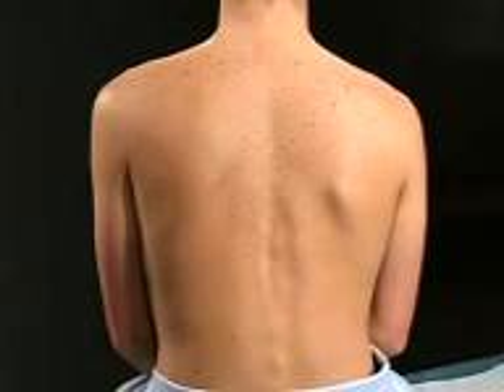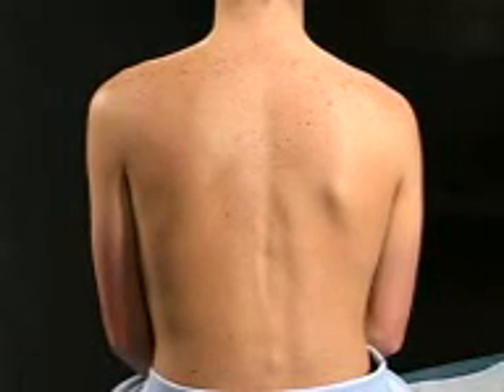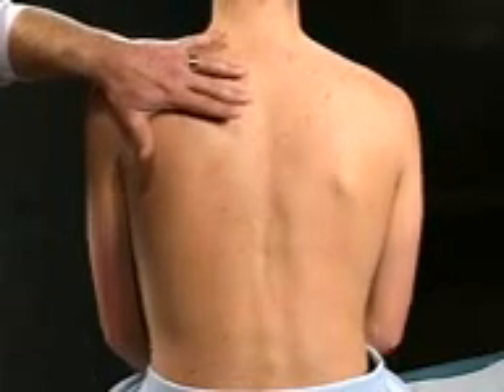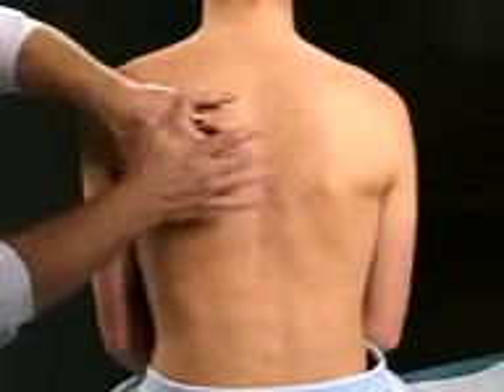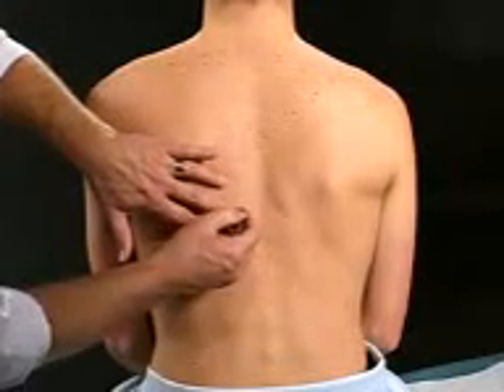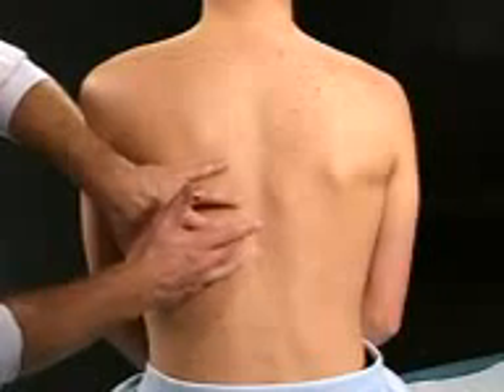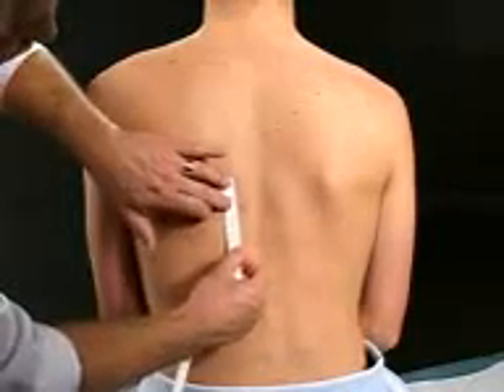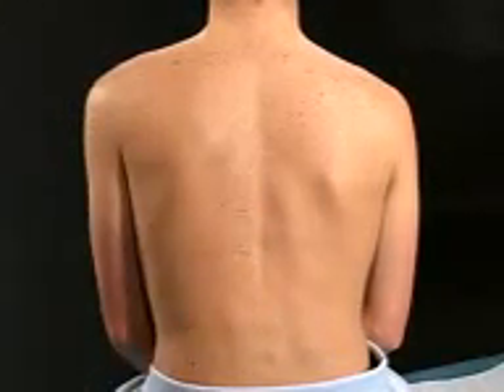Inspection and percussion 2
diaphragmatic excursion